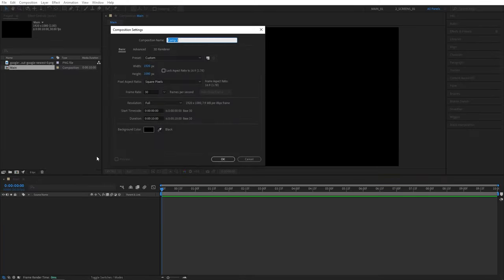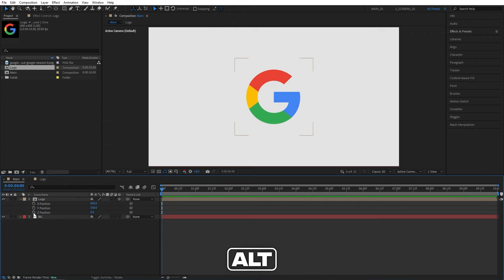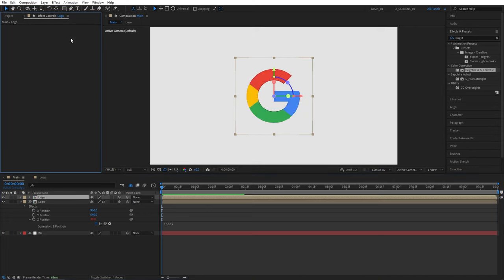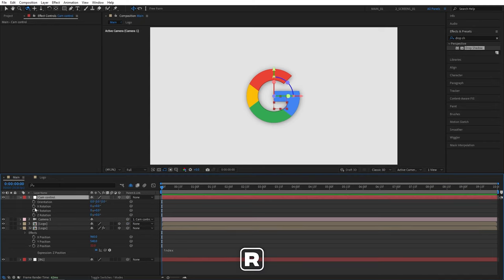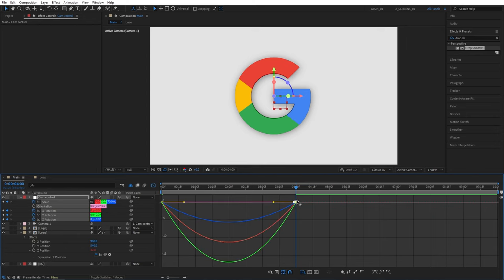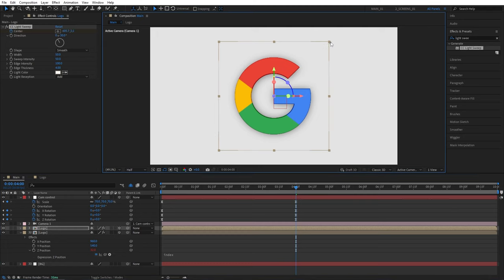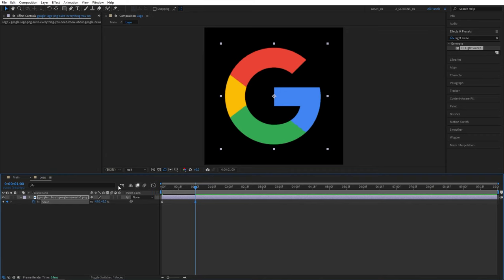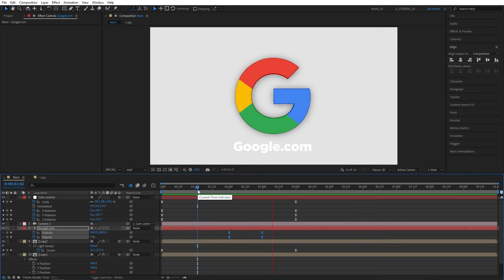3D Logo Animation Tutorial in After Effects | No Plugins | 3D Intro Tutorial 2025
In this tutorial I show you how to create a 3D logo animation in Adobe After Effects CC without using any plugins. With the method shown in this video you can turn pretty much anything whether it be a logo, text, shapes and others, into a 3D object with depth of field and shading in a very simple and easy way. I show you step by step how to animate a 3D logo using a 3d camera tool, how to give the logo shading, shadows and how to extrude a logo as much as you like. After watching this video you will be able to create stylish 3D logo animations in After Effects without third party plugins.